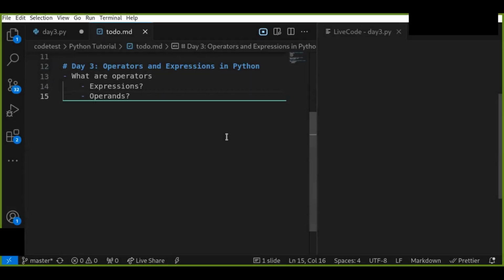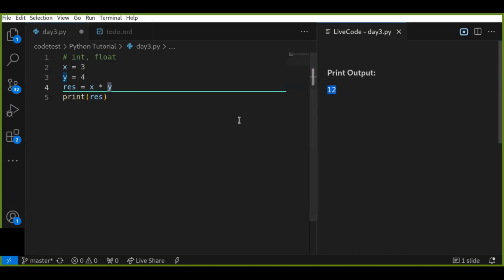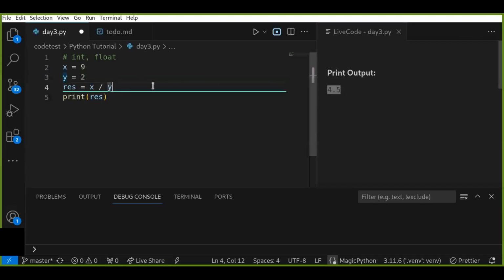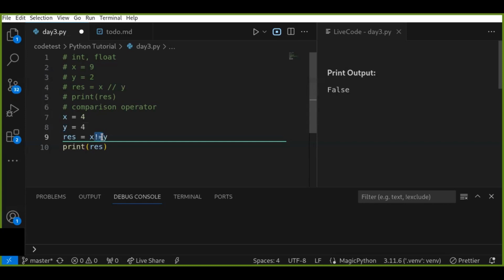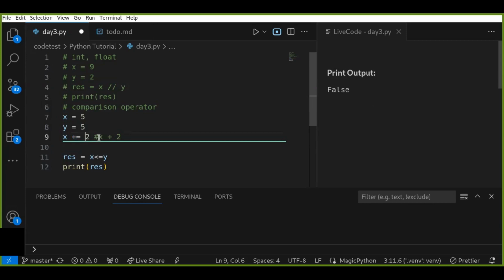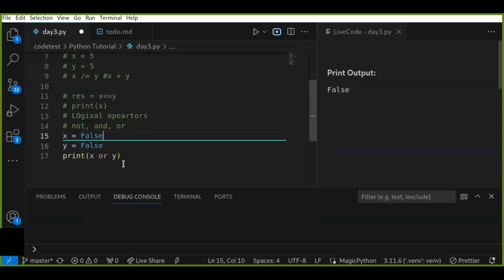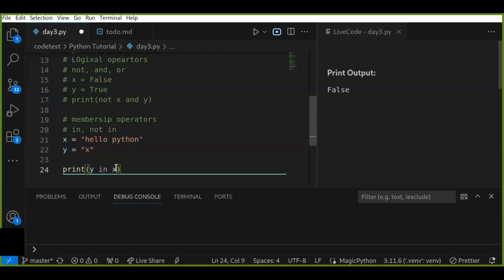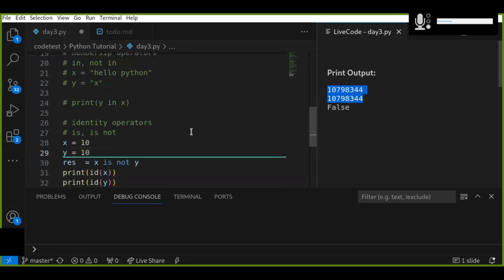Python for Beginners - Operators and Expressions in Python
Welcome to Day 3 of the Python for Beginners tutorial. In this tutorial, you will learn operators and expressions in Python.

                         COME AGAIN!